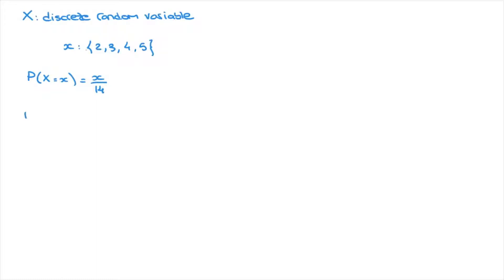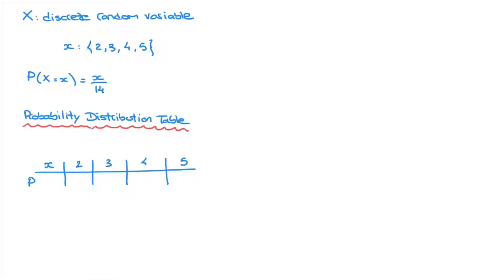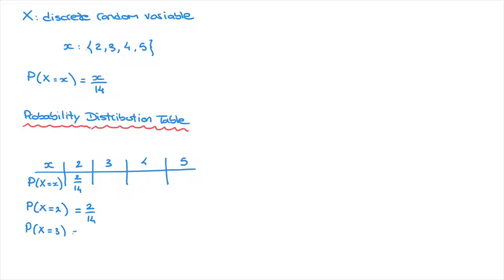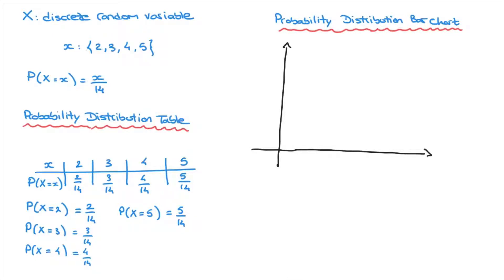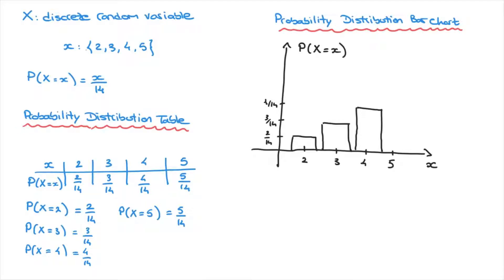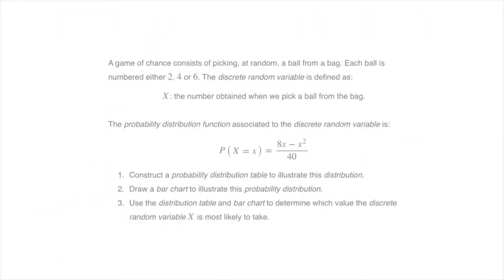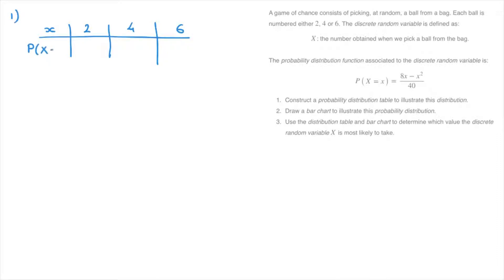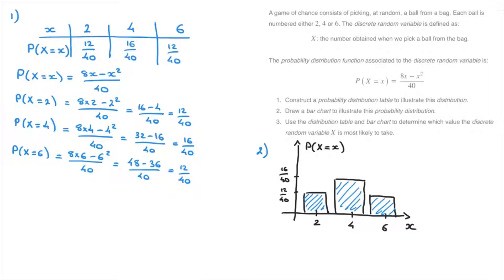Distribution Tables and Bar Charts for Discrete Random Variables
We learn how to construct probability distribution tables and probability distribution bar charts for discrete random variables. The method is explained in detailed and illustrated with some easy to follow examples. This is a must-know when studying discrete random variables and probability distributions.